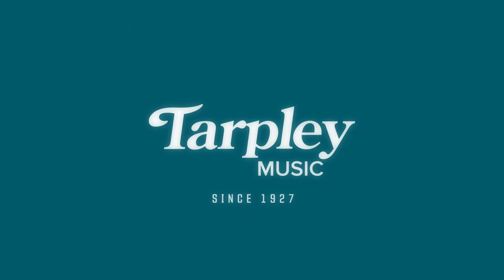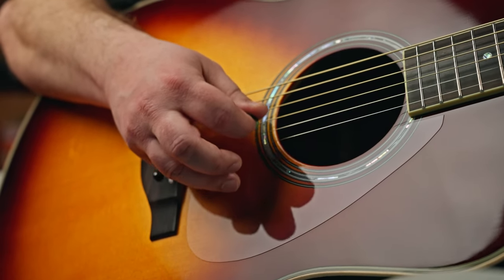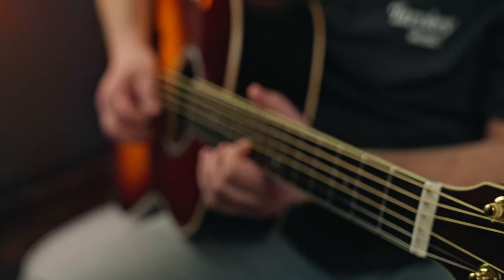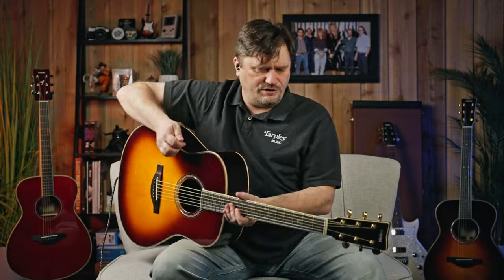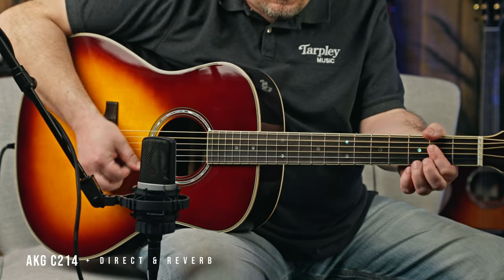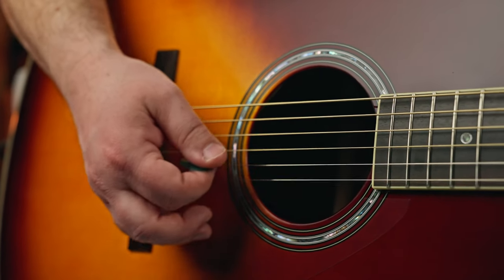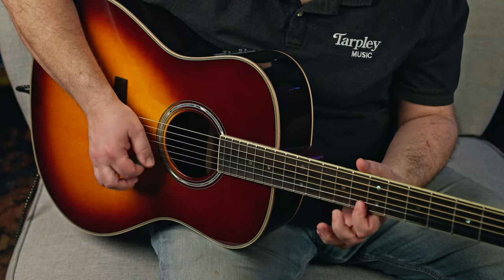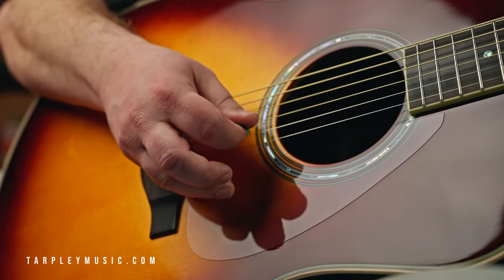Yamaha LL-TA TransAcoustic Guitar Review | Reverb Sounds That Shouldn't Be Possible On An Acoustic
James G reviews the Yamaha LL-TA TransAcoustic guitar, and shows you how truly unique this series is. With a traditional western body, this acoustic guitar has room reverb and hall reverb without having to plug it in. Equipped with a Solid Engelmann Spruce A.R.E. top and Rosewood back and sides, this guitar will truly leave you scratching your head in amazement.

🎬 Credits:
• Host: James Gilliland
• Executive Producer: Brad Tarpley
• Director: Ryan Hopson
• Writer: James Gilliland, Ryan Hopson
• Associate Producer: Bryan Tarpley
• Cinematographer: Ryan Hopson
• Audio Engineer: James Gilliland
• Editor: Ryan Hopson

• Main Camera: Sony FX3
• Main Lens: Sony FE 50mm F1.2 GM
• Secondary Camera: Sony FX3
• Secondary Lens: Sony FE 24-70 F2.8 GM
• Photography Camera: Sony a7 IV
• Photography Lens: Sony 50mm F1.2 GM
• Filters, aka "The Sauce": (2x) PolarPro Quartzline UV, (2x) PolarPro Quartzline Circular Polarizer, (2x) Tiffen Black Satin 1/8
• Recording Computer: Apple M1 iMac (2022)
• Editing Computer: Apple M1 Max 14” MacBook Pro (2022)
• Audio Interface: Focusrite Clarett+ 8Pre Shotgun
• Microphone: Sennheiser MKH416-P48U3
• Dynamic Microphone: Sennheiser e 906
• Recording Software: PreSonus Studio One 6 (PreSonus Sphere)
• Video Editing Software: Blackmagic Design DaVinci Resolve Studio 18
• Audio Monitors: PreSonus Eris E5 (x2)
• Controller: PreSonus Faderport
• Power Conditioner: FURMAN M-8LX
• Lights: Apurture 120d II (x3)
• Secondary Lights: Phillips Hue Play Light Bar (x4)
• Guitar Amplifier: Fender Tone Master Deluxe Reverb (Blonde)

Tarpley Music (Lubbock, TX)
3737 50th St

Tarpley Music (San Angelo, TX)

Intro 00:00
Overview 00:18
Demo 02:52
In the Mix 08:15
Conclusion 09:08